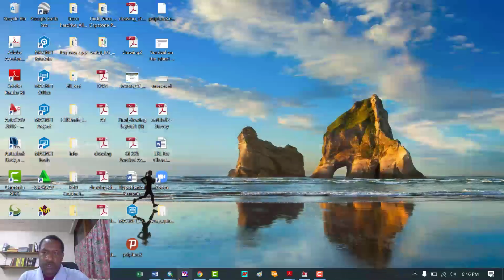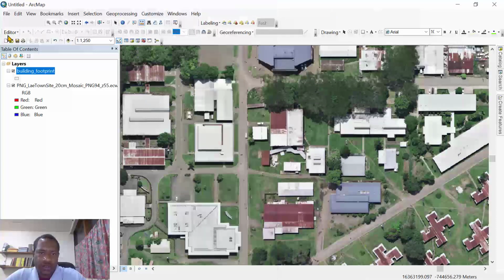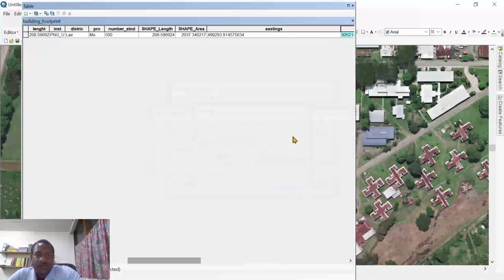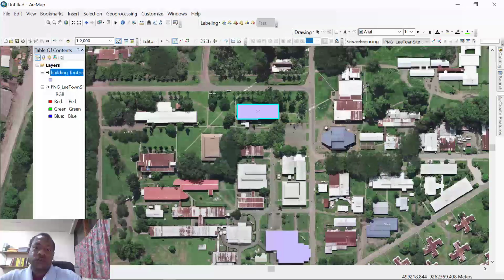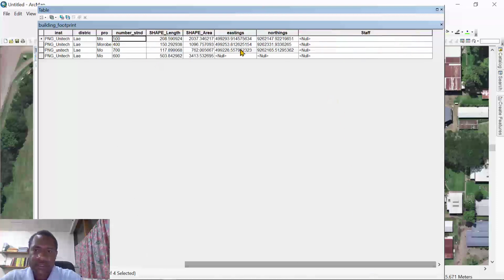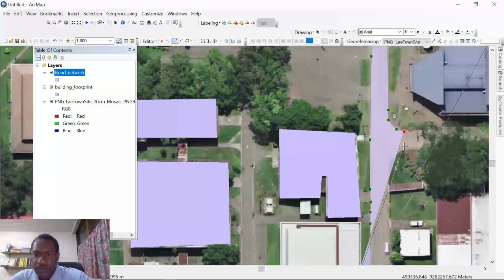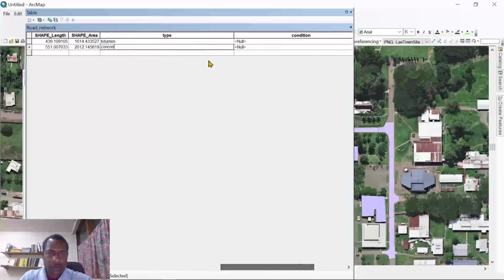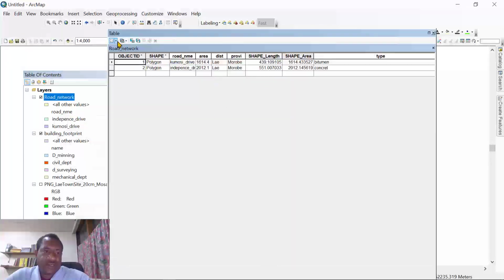Features Digitizing and Creating Geodatabase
The video is about introduction to ArcGIS High Resolution Remote Sensing Image feature digitization and creating geodatabase. The Video is more into feature attributions in Attribute table.